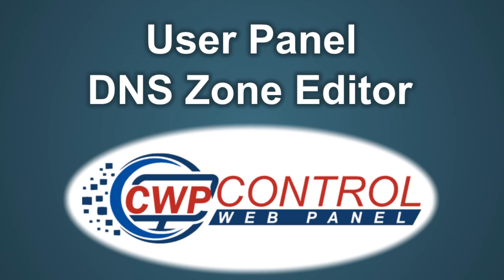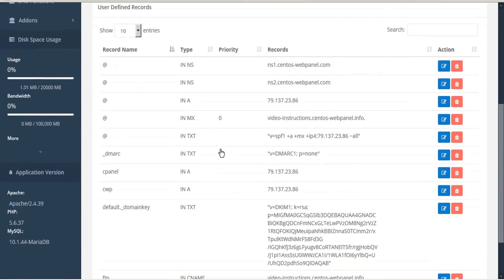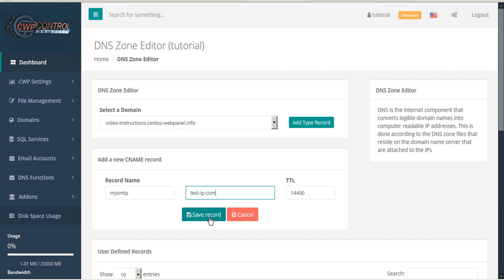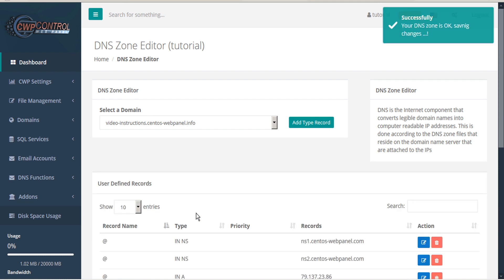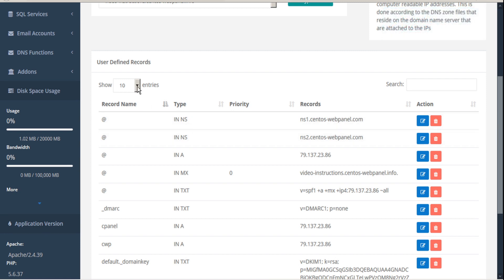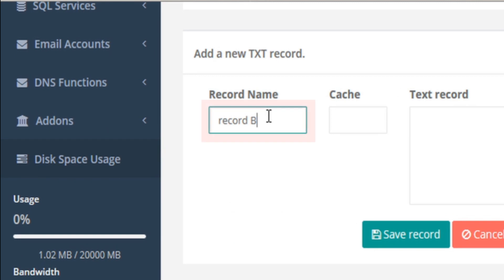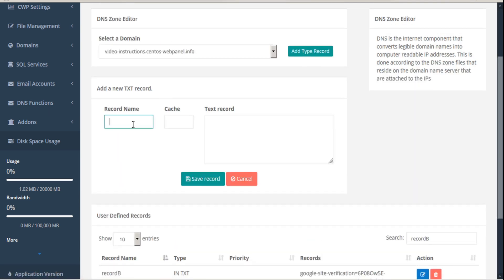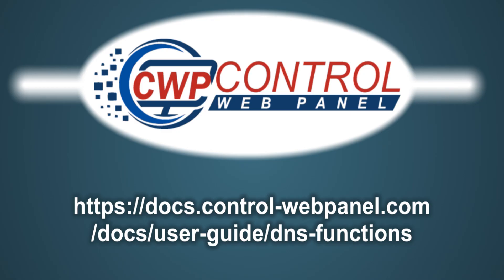CWP - User Panel: DNS records tutorial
Instruction for DNS records in the CWP User Panel.